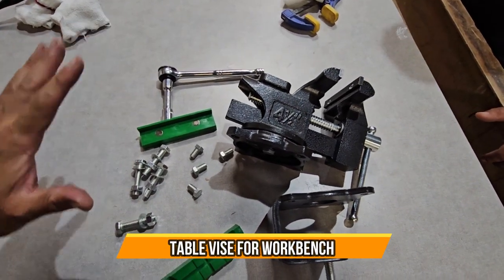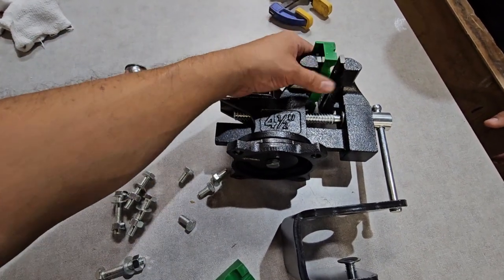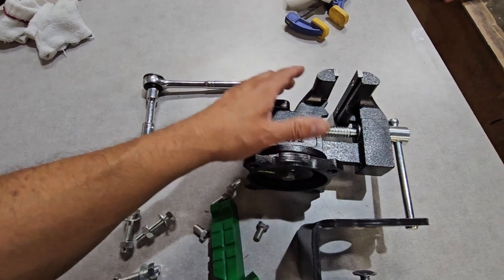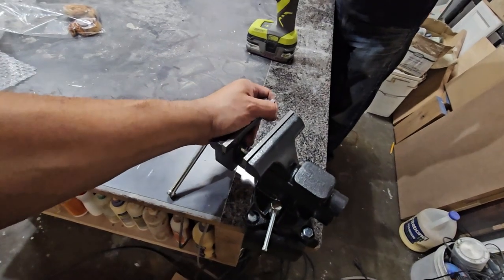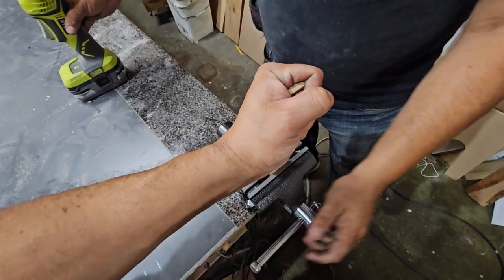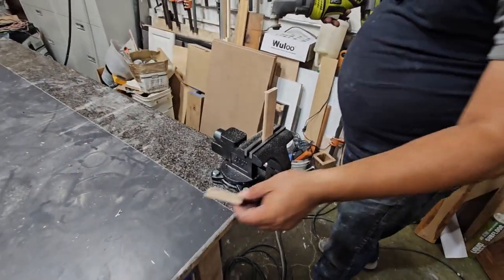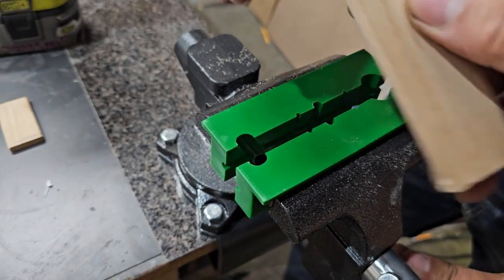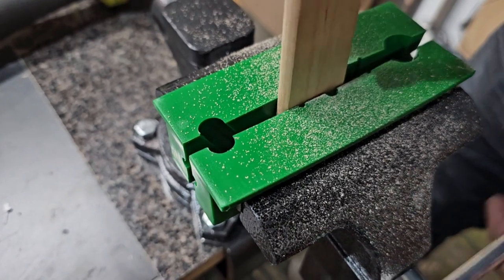Table Vise For Workbench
Bench Vise, 4-1/2" Table Vise For Workbench,2-in-1 Multi-Purpose Heavy Duty Bench Vice With Multifunctional Soft Jaws, 270° Swivel Base Home Vise for Woodworking,Home Workshop,Welding and DIY . Thank You